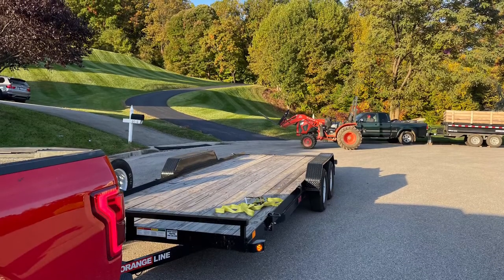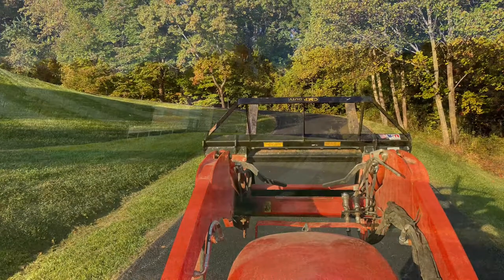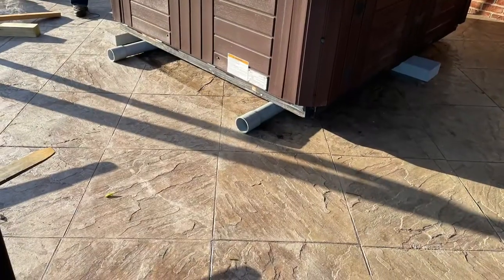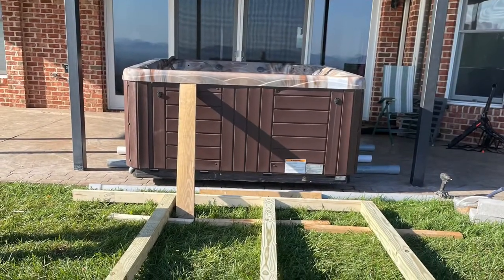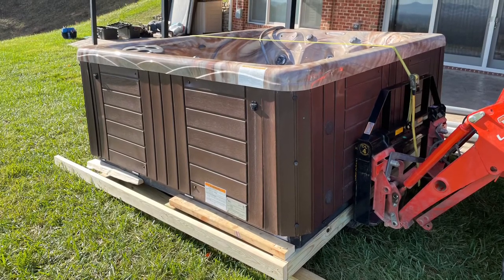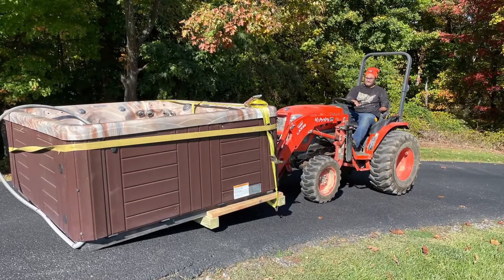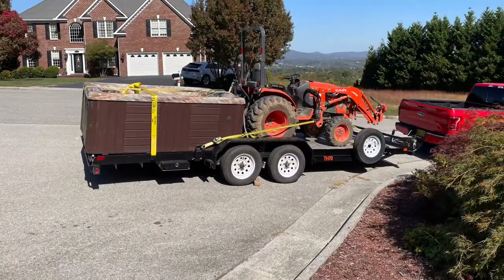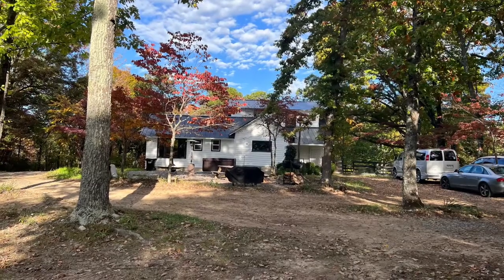Moving a hot tub with a tractor - how we did it.